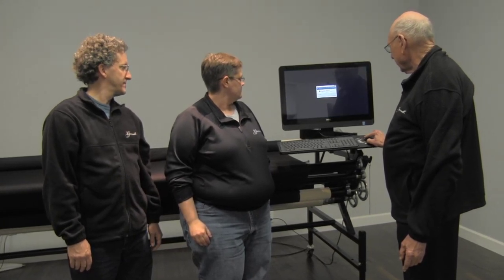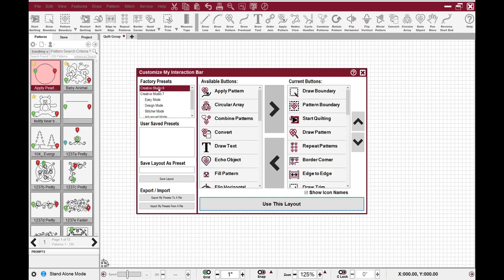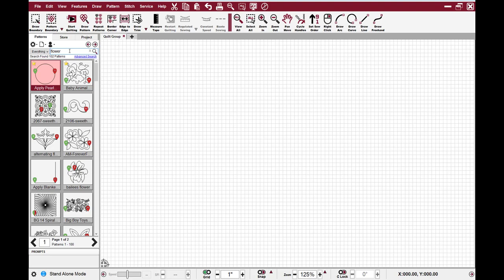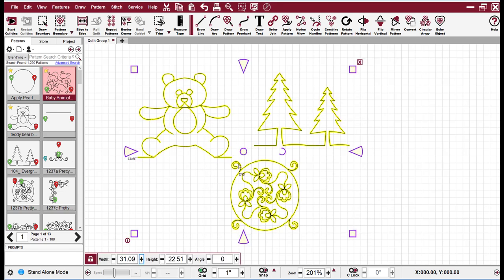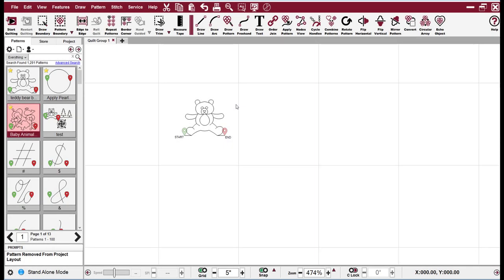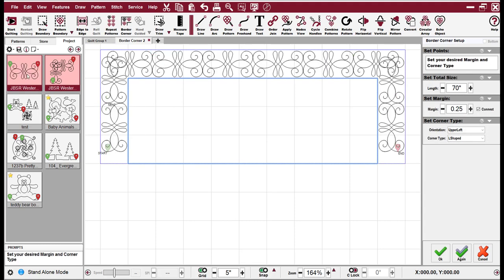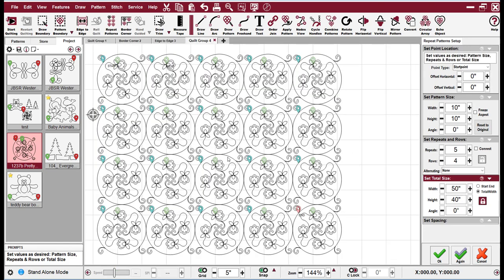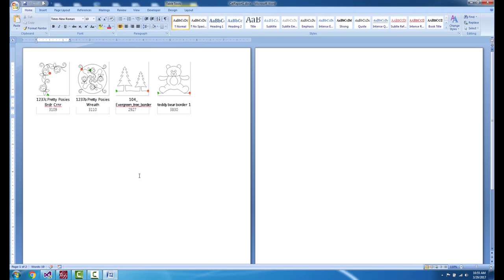Introduction to CreativeStudio 7.0